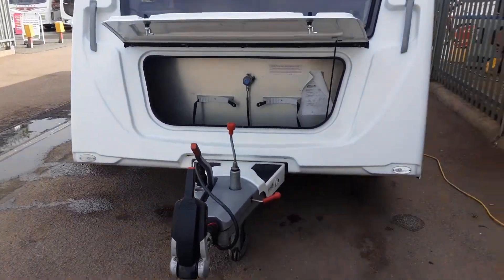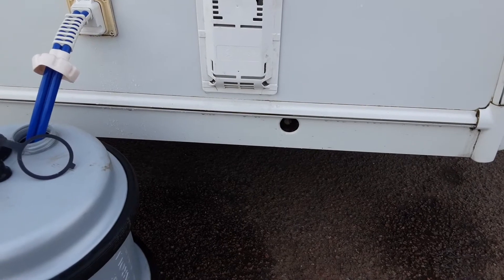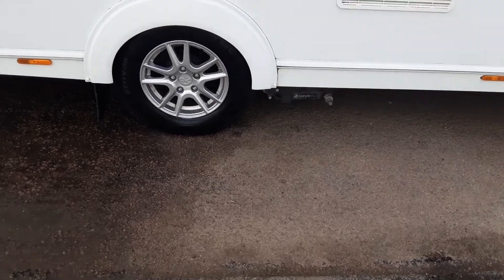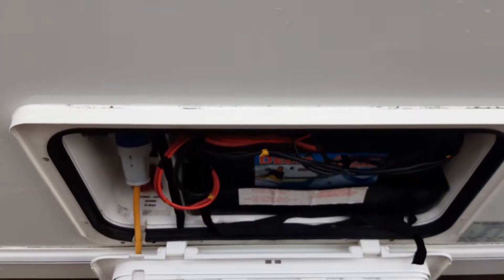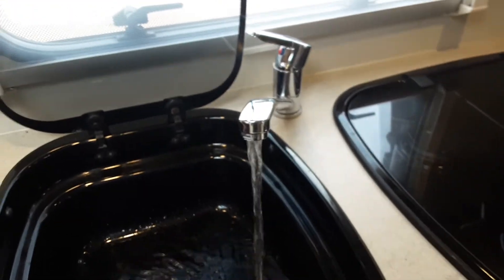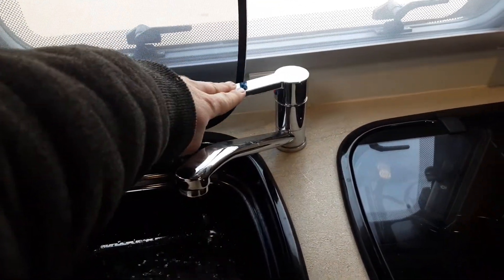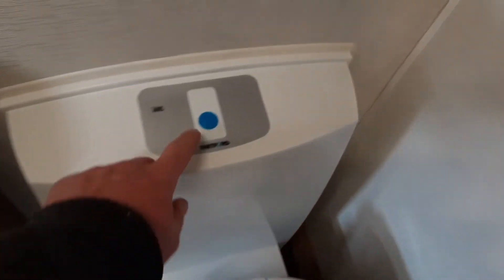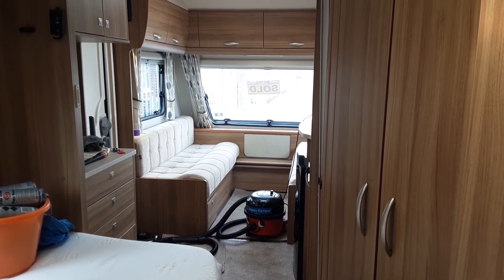FC17481- 2015 Elddis Xplore 504